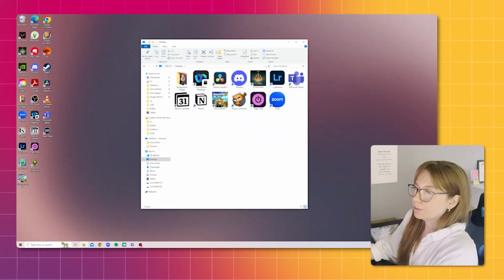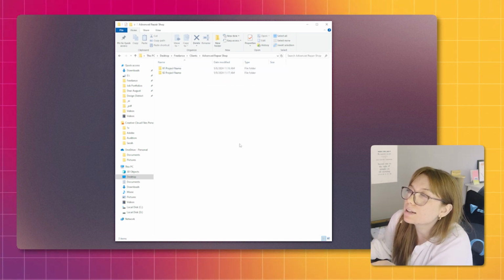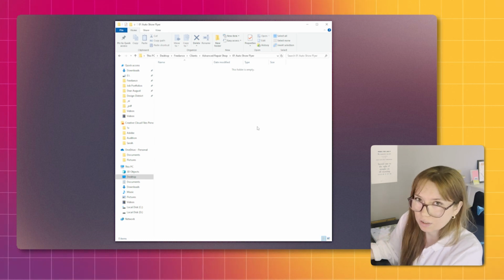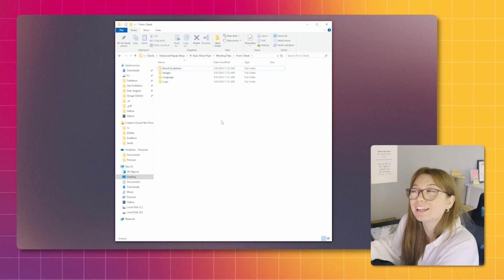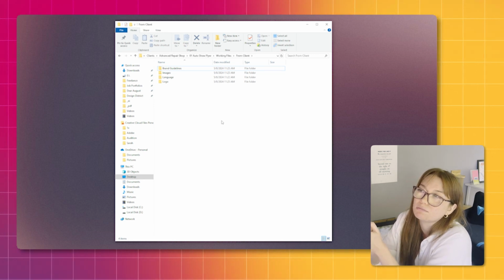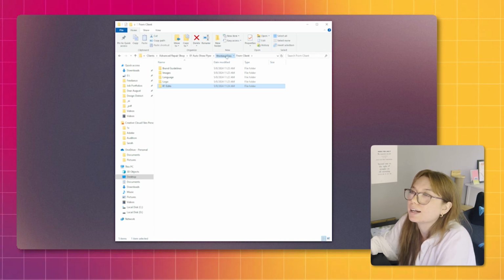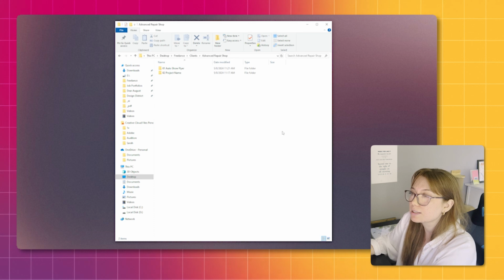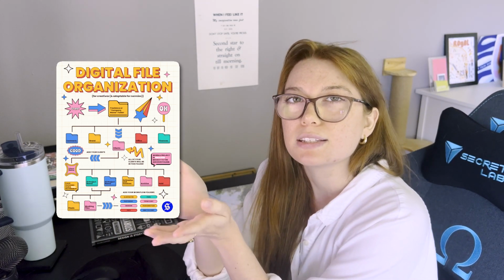Ultimate Guide: How to Organize Your Digital Files for Maximum Productivity!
Welcome! In today's video, I'm diving into the essential task of "How to Organize Your Digital Files." An organized digital workspace enhances productivity and creativity, especially for graphic designers and creatives. (also for the normies too)

Join me, Sarah, as I guide you through the best practices for digital file organization. Learn about effective folder structures, smart naming conventions, reliable backup strategies, and more. Whether overwhelmed with cluttered files or looking to refine your current system, this video is designed to help you achieve a neat and efficient digital workspace.